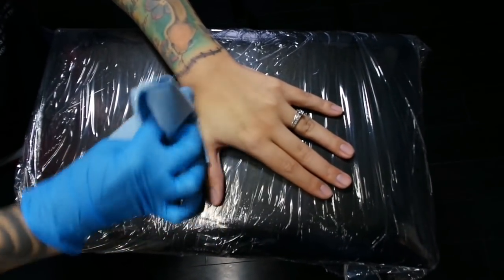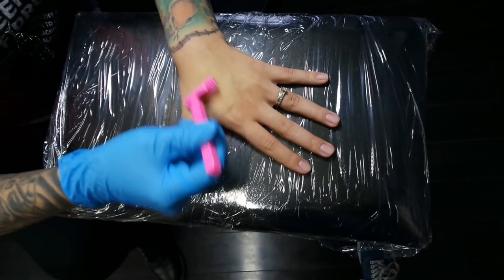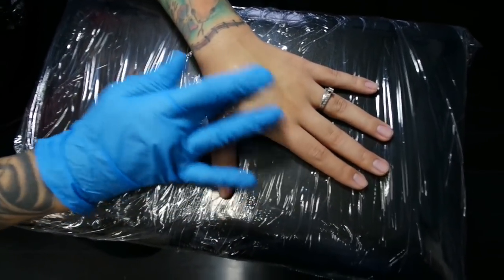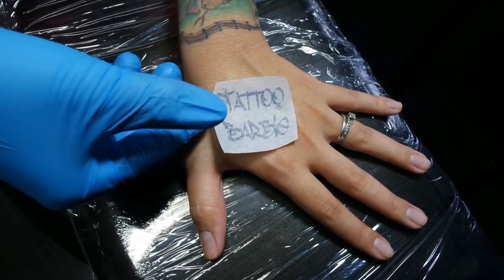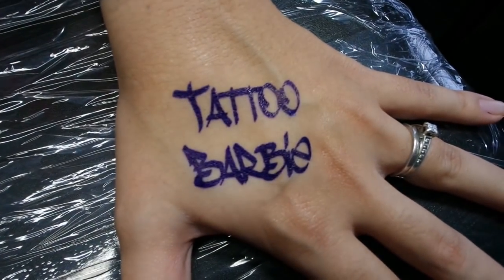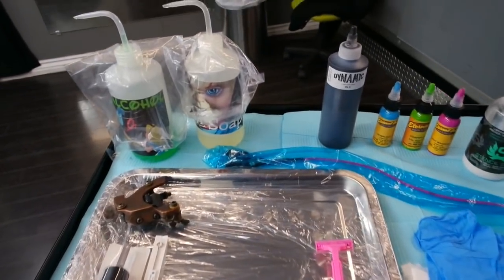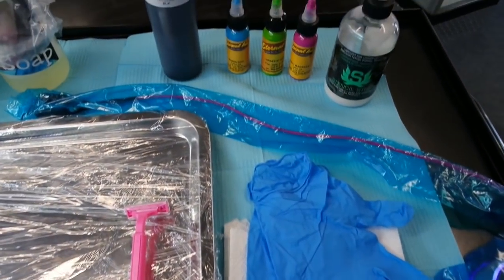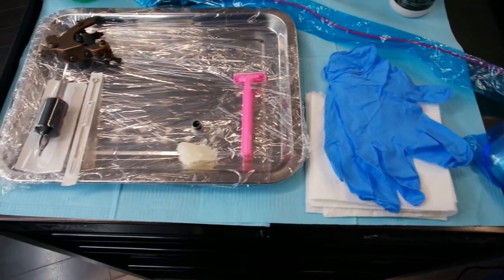HOW A TATTOO WORKS